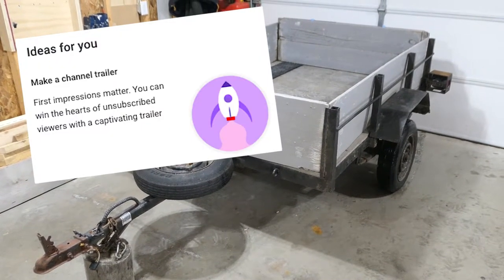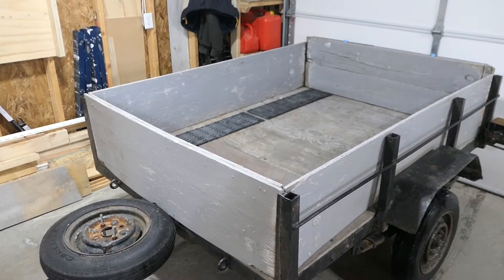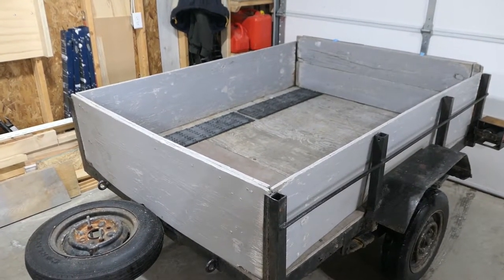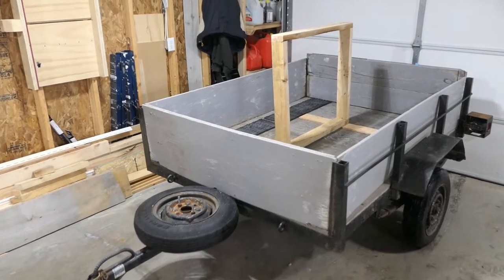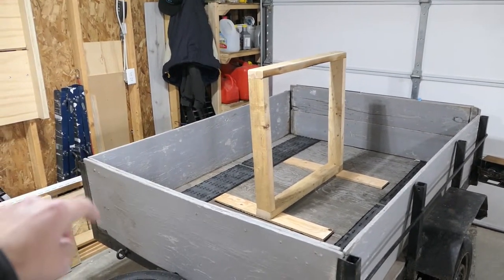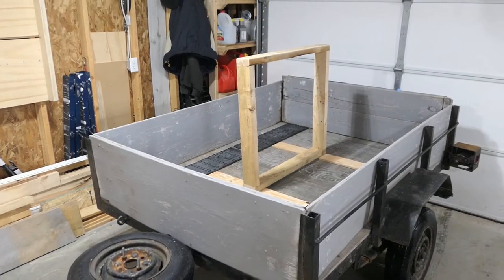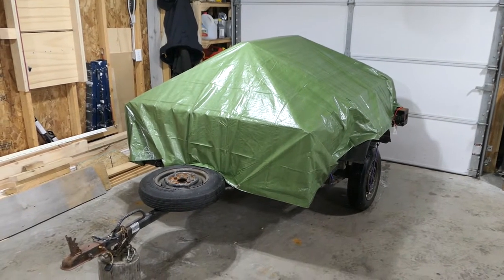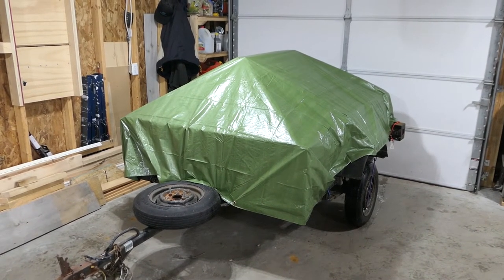Winterize Your Utility Trailer - Keep it Ready for Action (Quick & Easy)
■ Bungee Cords

Tired of scraping ice and snow out of your trailer? Make this simple wooden stand to keep your trailer clean and ready for usage. The time you take building it will offset all the time you spent shovelling. The smoke stack was just to grab your attention.

There are no warranties implied and your results may differ from ours. You should NOT rely solely upon the information and techniques discussed and displayed in these videos. Rather, you should fully research each technique and decide for yourself what is the safest possible work method for you.